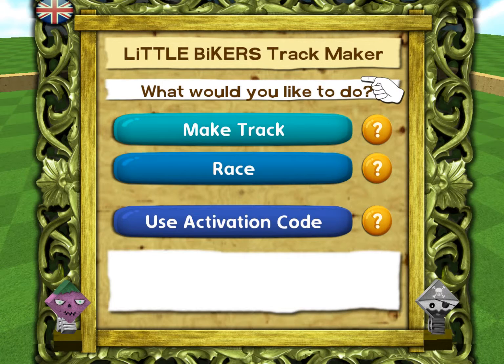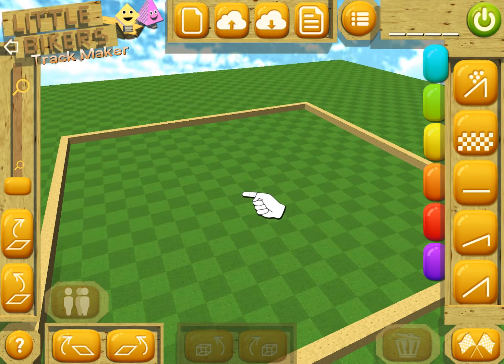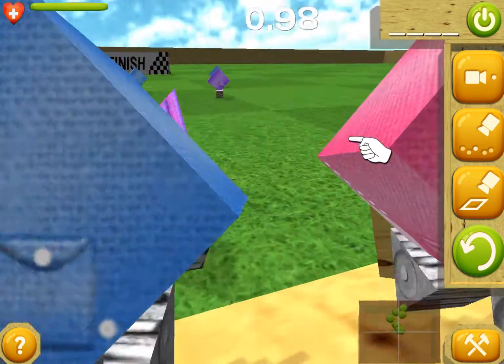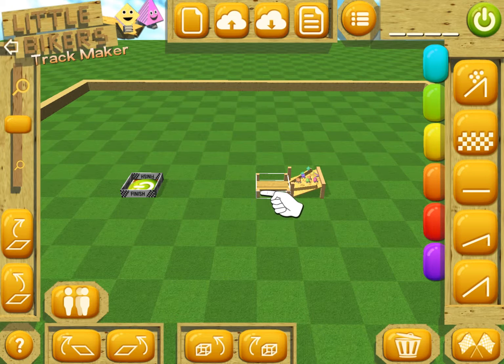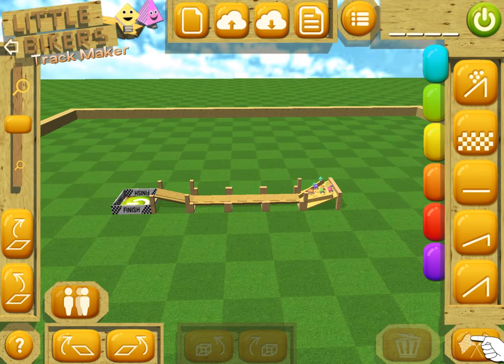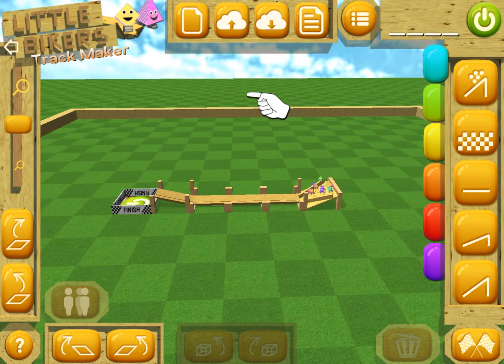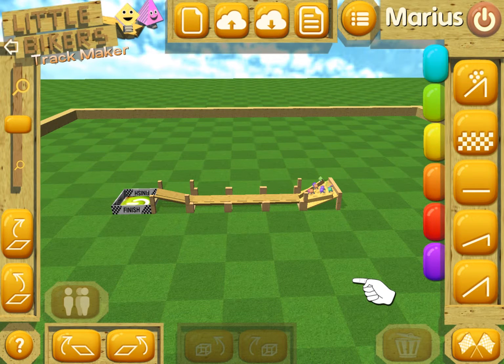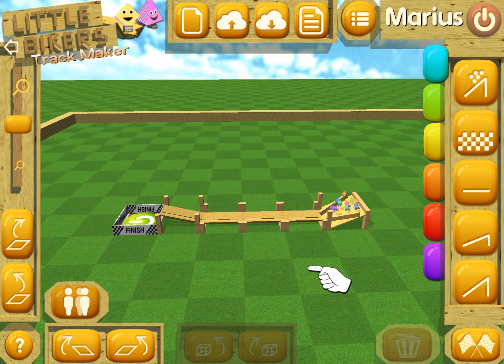Workshop LittleBikers Circuit Design 1 - Start and Finish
This workshop demonstrates how you can easily build a simple race circuit with LittleBikers TrackMaker.